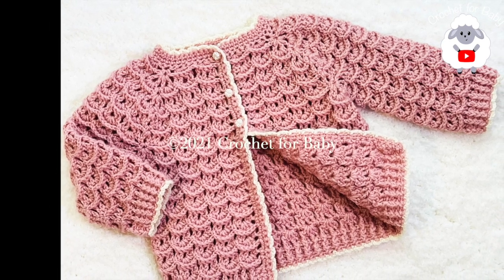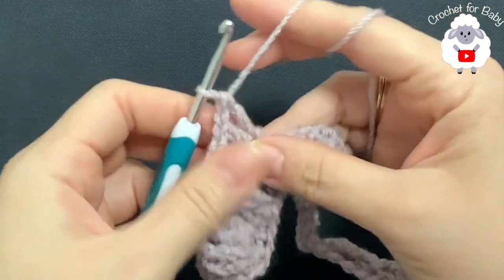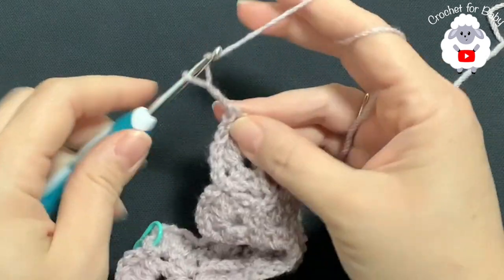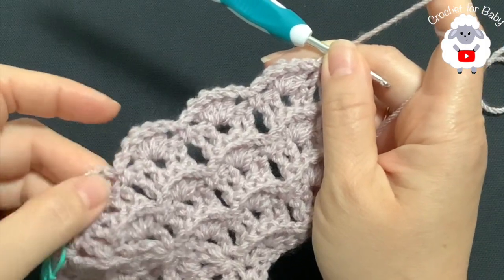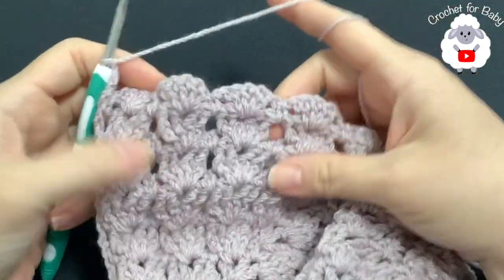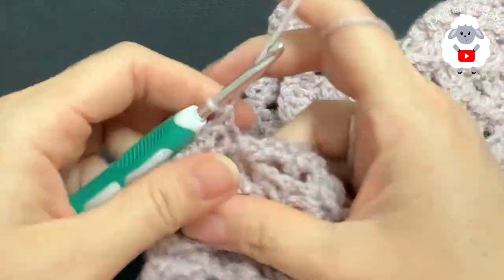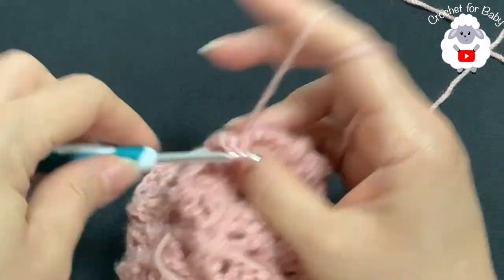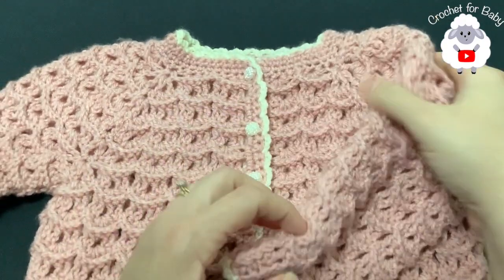Crochet baby cardigan sweater coat or jacket LEFT HAND VERSION Easy Crochet Sweater Patterns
In today's step by step crochet tutorial I will show you how to crochet this absolutely beautiful cardigan sweater, crochet baby coat, or crochet baby jacket for baby girls from 9 to 12 months. This is the left hand version, click the link below for all right hand tutorials.
This crochet sweater cardigan can also be made  smaller or bigger by simply changing your hook size and making it in the exact same way with same number of starting chains as this tutorial. Just remember these sizes are not exact they are approximate since not all children are the same size. 😃🙏

🌷Follow along written pattern is available in my Etsy shop crochetforbabystore.

0-3M use 2.5mm hook with #3, dk or 8ply yarn
3-6M use 3mm hook with #3, dk or 8ply yarn
6-9M use 3.5mm hook with #3, dk or 8ply yarn
9-12M I used 4mm hook with #3, dk or 8ply yarn
12-18M use 4.5mm hook with #3, dk or 8ply yarn
2-3Y use 5mm hook with #4, Aran, or 10 ply yarn
4-5Y use 5.5mm hook with #4, Aran, or 10 ply yarn
6-7Y use 6mm hook with #4, Aran, or 10 ply yarn 8-10Y use 6.5mm hook with #4, Aran, or 10 ply yarn
10-12Y use 6.5mm hook with #5, chunky, or 12ply yarn

Materials used:
Vest = 114g Stylecraft Special DK in the color Mushroom
Six 11mm buttons
Cardigan = 140g Madam Tricot Paris Super Baby DK
Three 11mm buttons